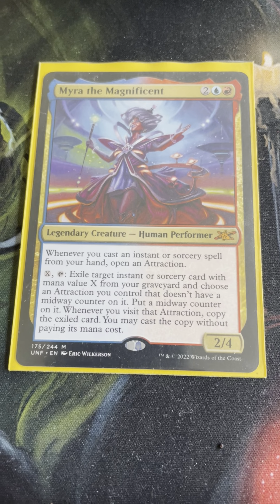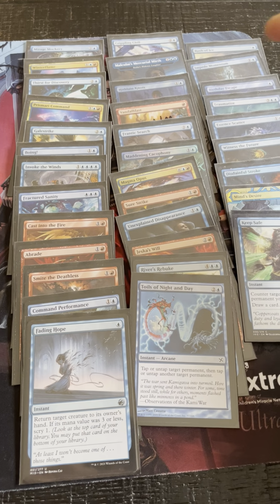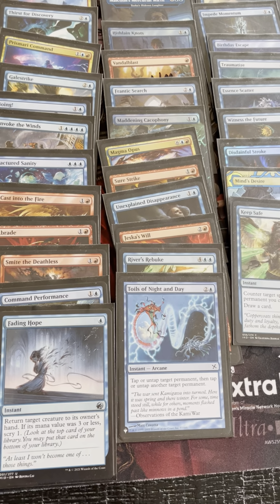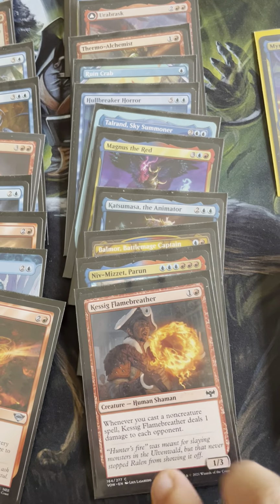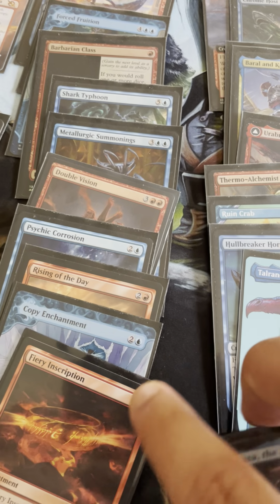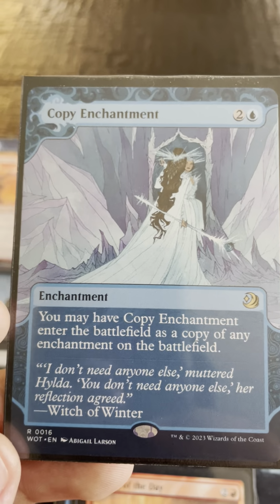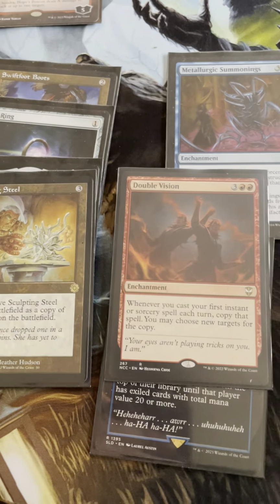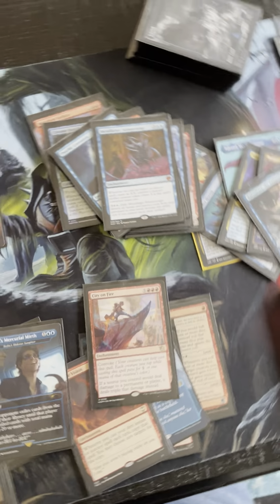Welcome to the Lotus Hotel II Kitchen Top Deck Tech II Myra the Magnificent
While Percy Jackson and Friends didn’t spend a lot of time in the Lotus Hotel the concept of everything being fun and games while time races past you is honestly fascinating and terrifying.

So I built a secret Mill deck with all the lights and sounds of an Attraction deck. After all of your having so much fun on the merry go around you won’t even notice how small your library has gotten.

How would you build a deck based off the hotel? What random thing should I build a whole deck off of next?